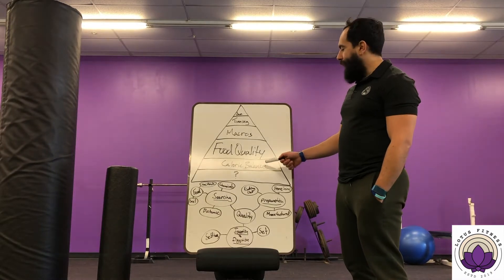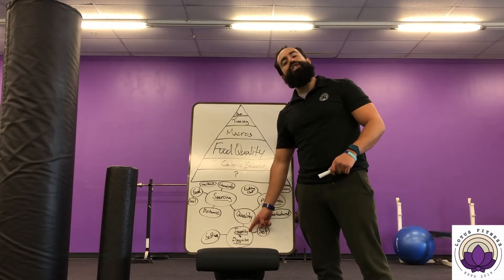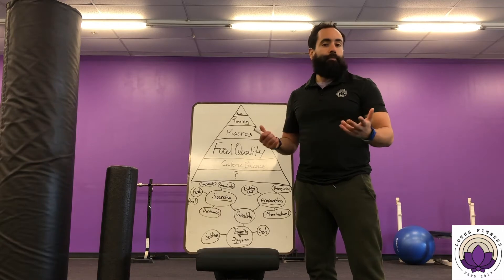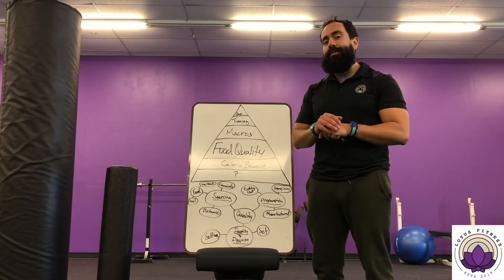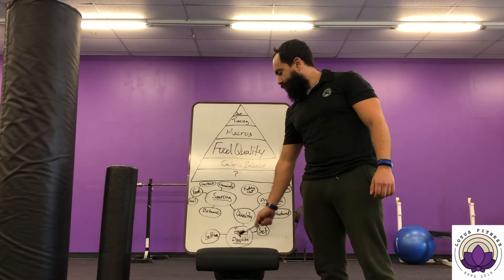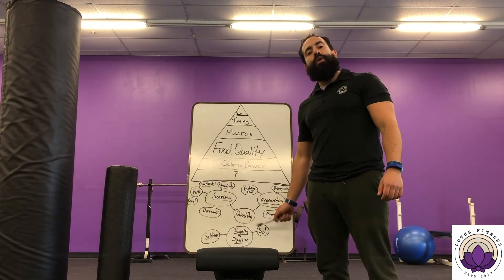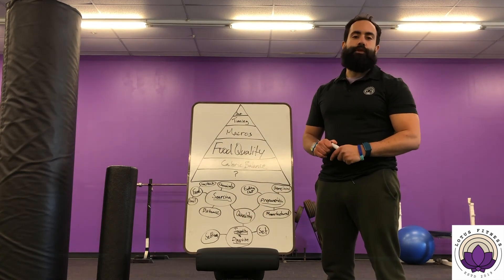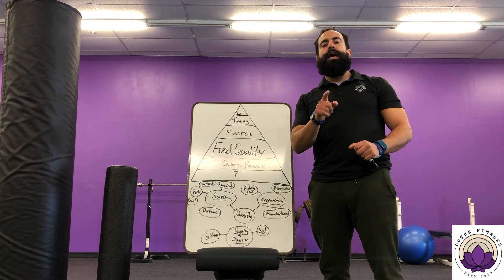The Nutrition Pyramid Part 3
Food Quality